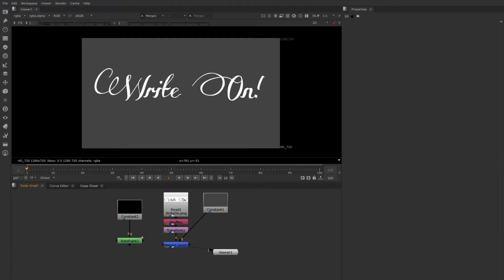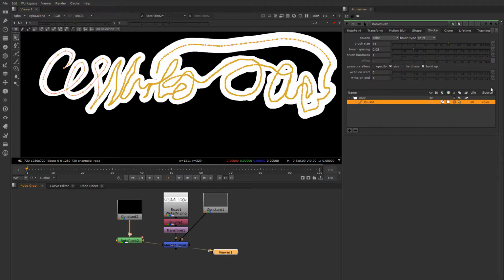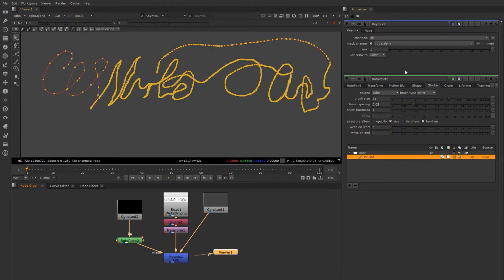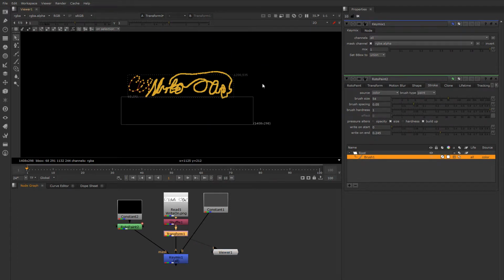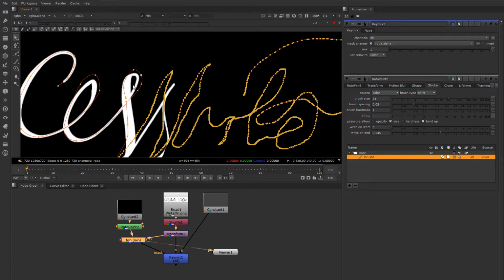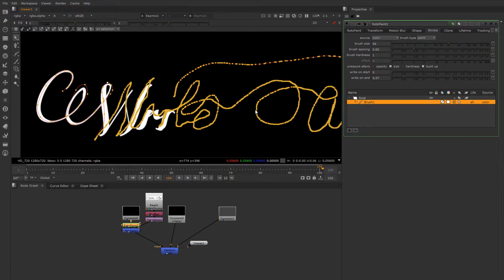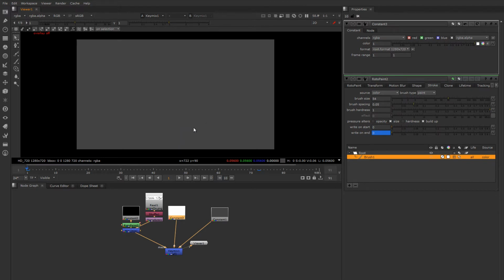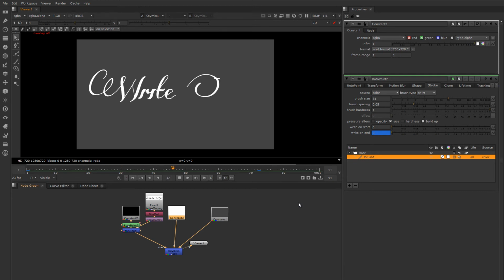Learn Nuke NK101 3-5 RotoPaint Node Part2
In this series of videos we dig deeper into the RotoPaint node. Part 2/3